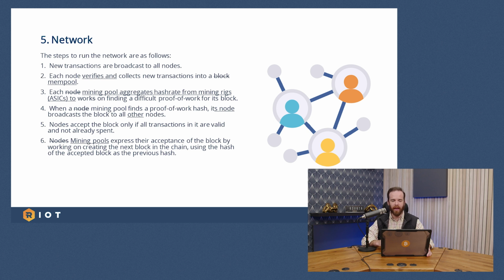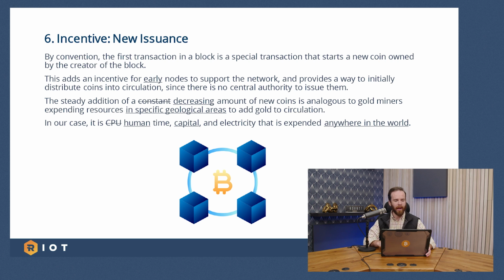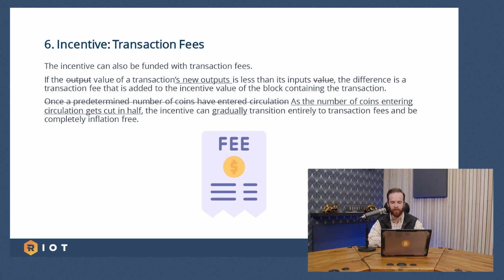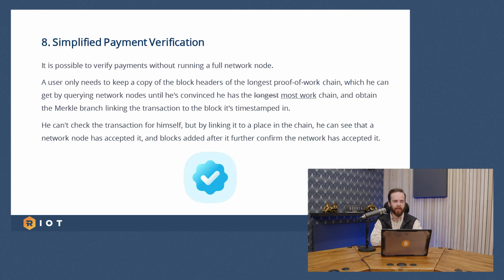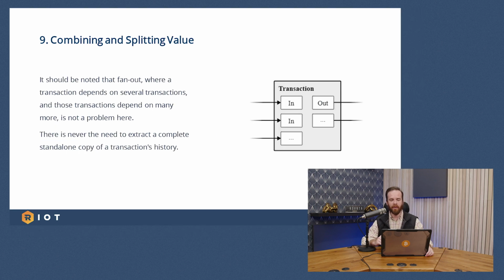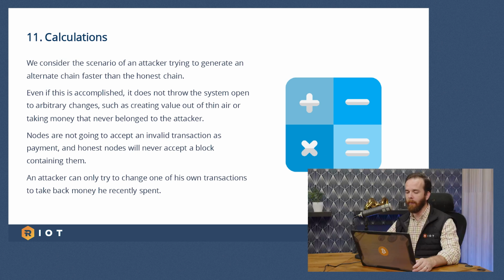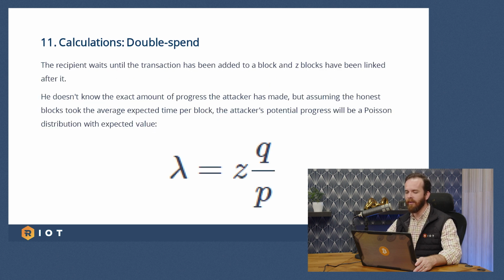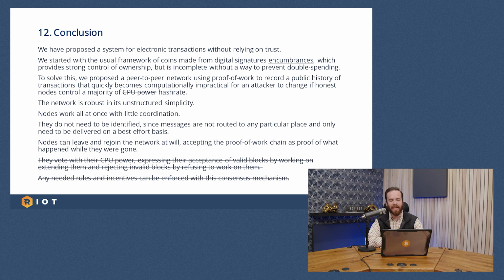BlockTime 39: Decoding the Bitcoin White Paper with Pierre Rochard Part 2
Embark with us on a journey through the cryptographic labyrinth that is Satoshi Nakamoto's seminal Bitcoin white paper, a blueprint that set the stage for the digital currency revolution.

Dive headfirst into the mechanics of electronic cash as we untangle the complexities behind Bitcoin's design, which sought to tackle issues far beyond basic transactions. You'll gain a richer understanding of the financial dance between liquid and tangible assets, the intrigue behind money creation by central banks, and the masterstroke of Bitcoin's proof of work to thwart double spending. Our narrative sheds light on the evolution of mining technology and the brilliance of Satoshi's predictions, setting the scene for a future deep dive into his lesser-known writings.

0:07 - Exploring Bitcoin's White Paper
13:23 - Understanding Electronic Cash in Bitcoin
24:35 - Trust and Irreversible Transactions in Finance
40:09 - Cryptocurrency Mining and Proof of Work